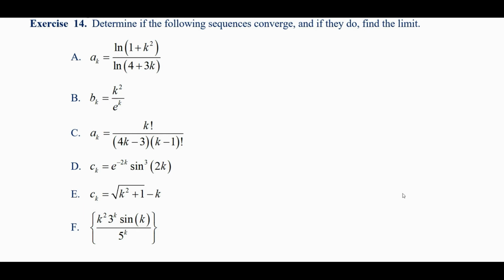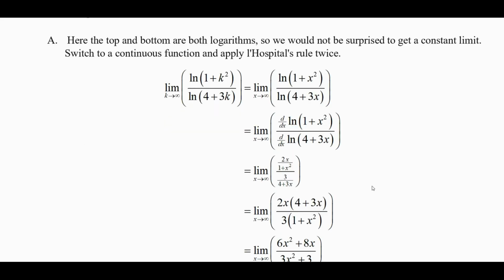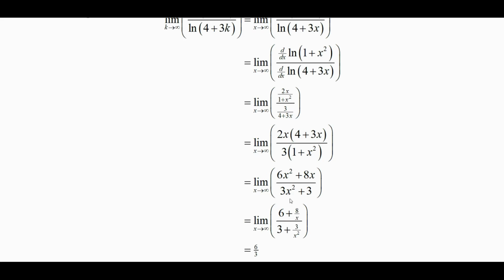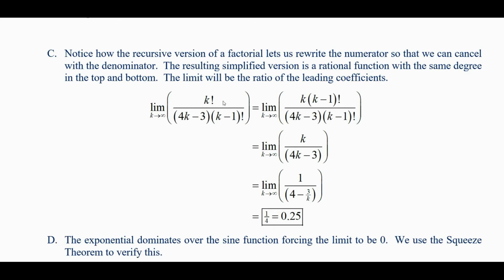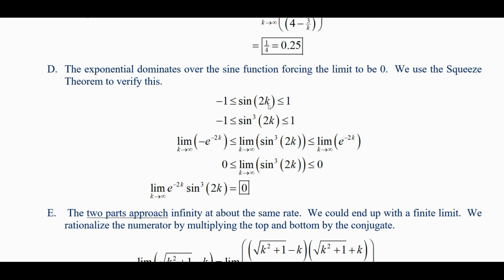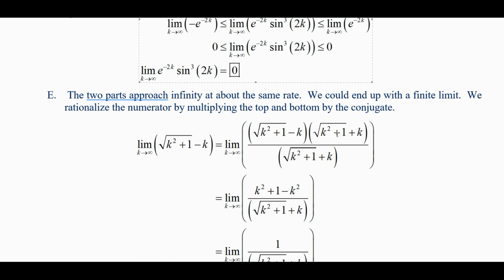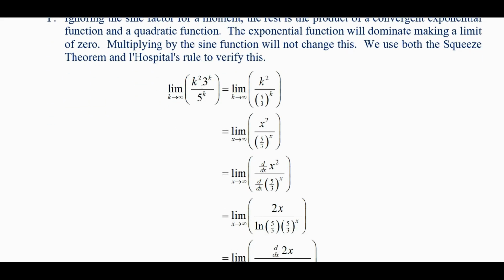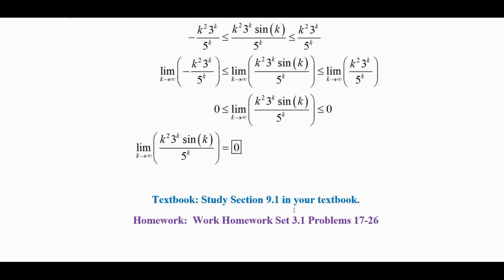Calculus 10.8 More Limits of Sequences